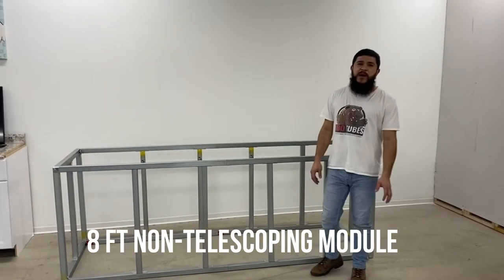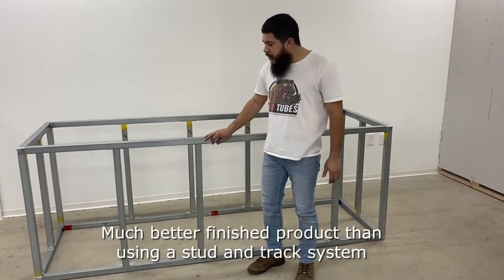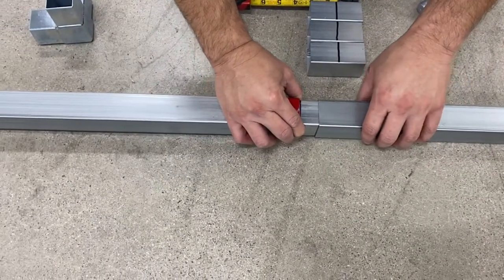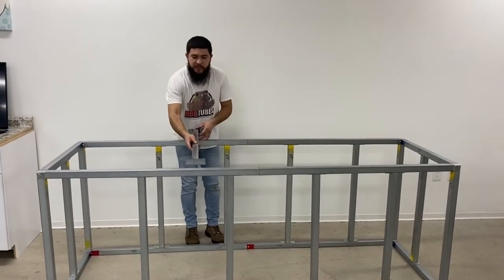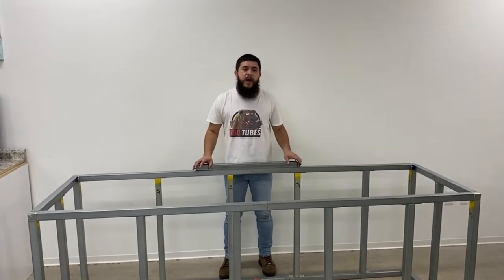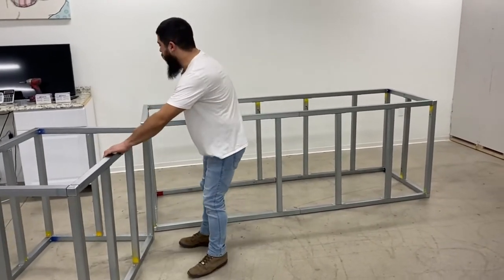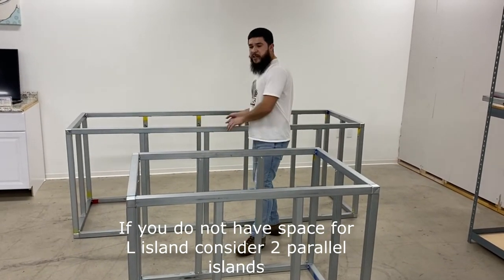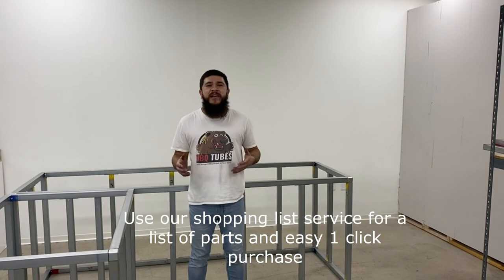BBQ Tubes 8ft non telescoping module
How to assemble our 8 ft non-telescoping module with our union couplers.